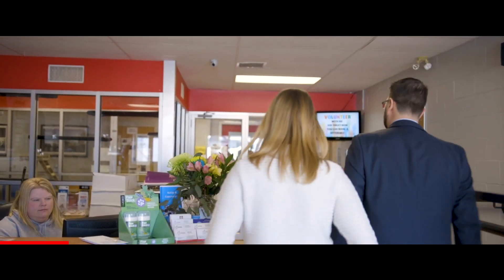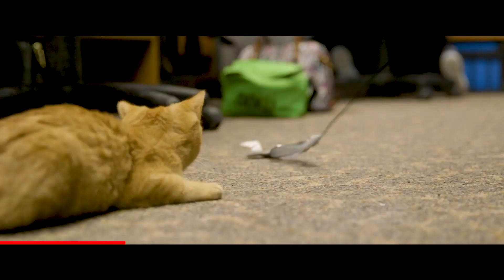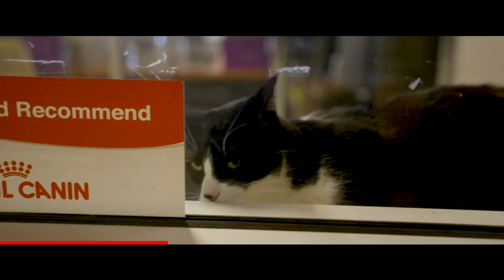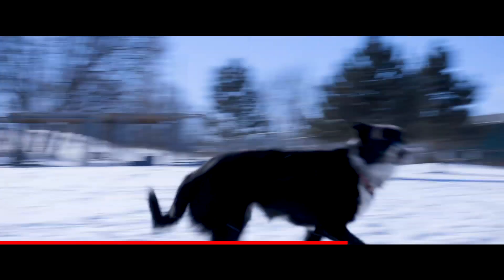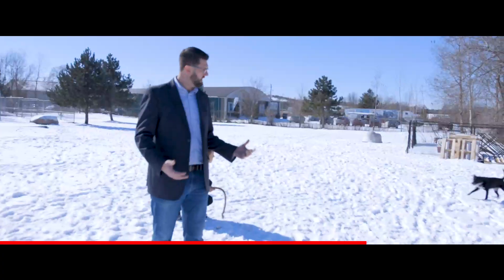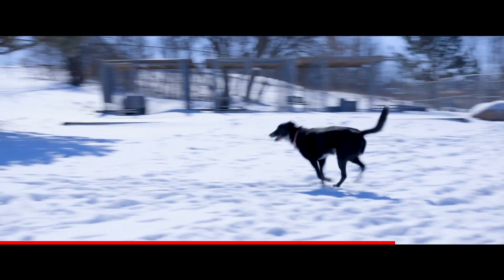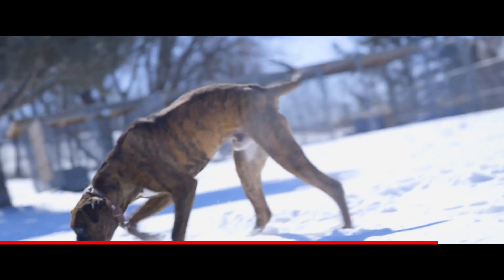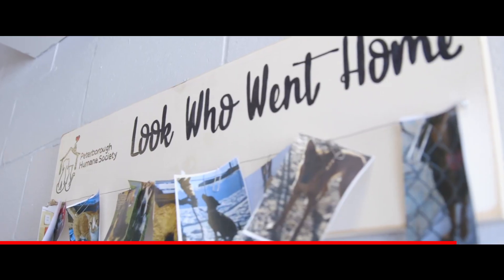Peterborough Humane Society Current Facility Walkthrough